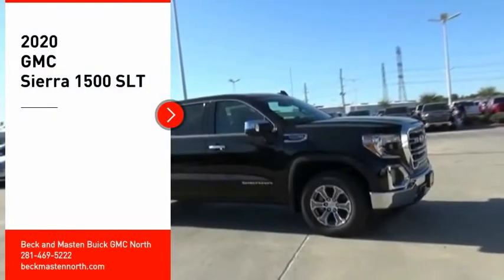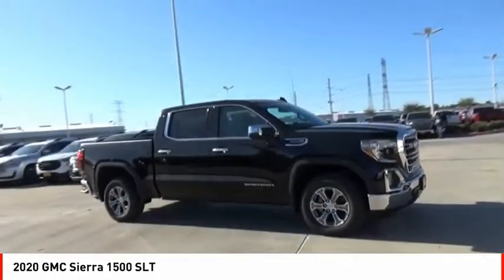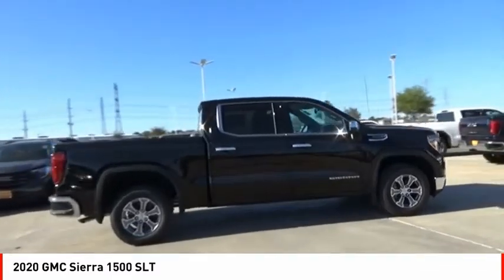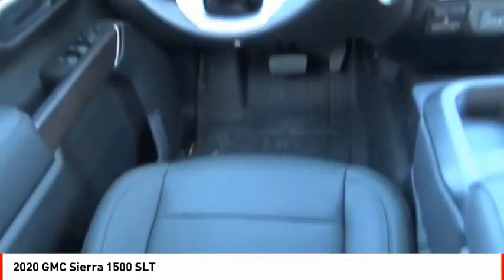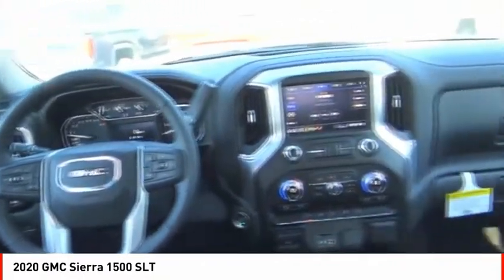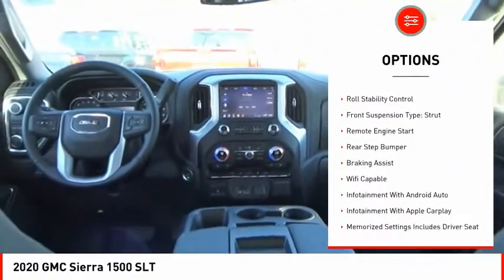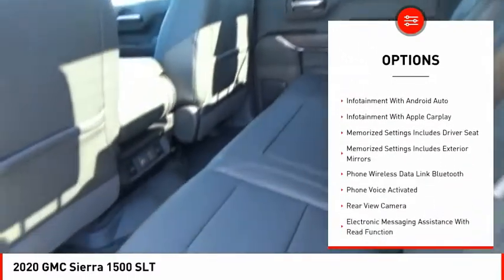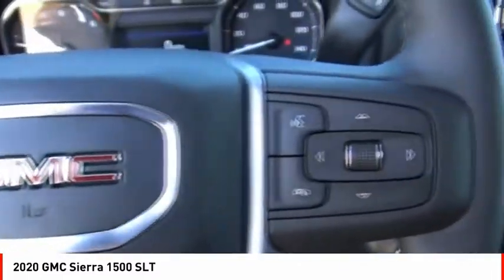2020 GMC Sierra 1500 Houston TX G262217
2020 GMC Sierra 1500 SLT

When you're ready for an automotive upgrade, try this 2020 GMC Sierra 1500 SLT on for size, which features a push button start, remote starter, backup camera, Bluetooth, braking assist, dual climate control, hill start assist, stability control, traction control, and premium sound system.  It has a 8 Cylinder engine.  This one's a deal at $48,700.  Be sure of your safety with a crash test rating of 4 out of 5 stars.  With a dazzling black exterior and a jet black interior, this vehicle is a top pick.  Interested? Call today and take it for a spin!